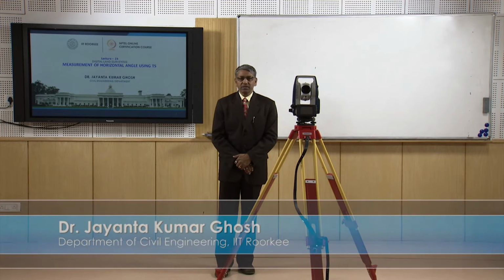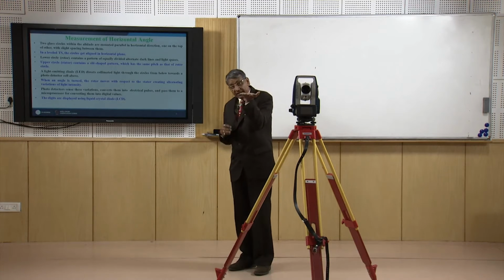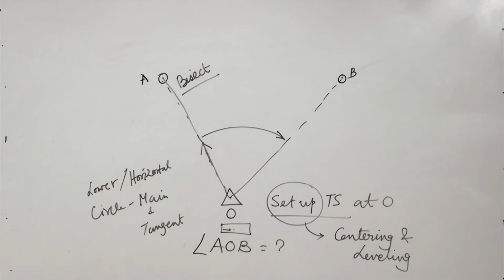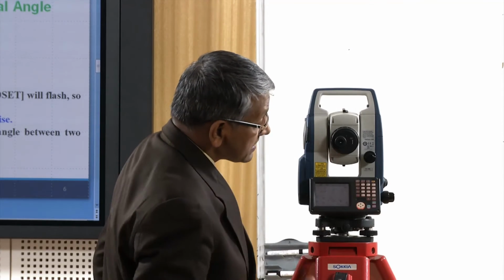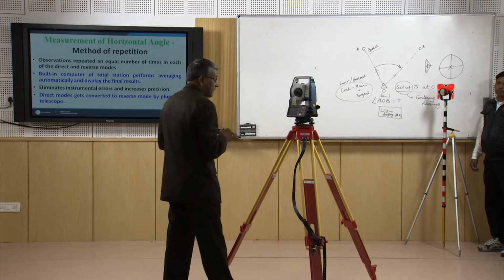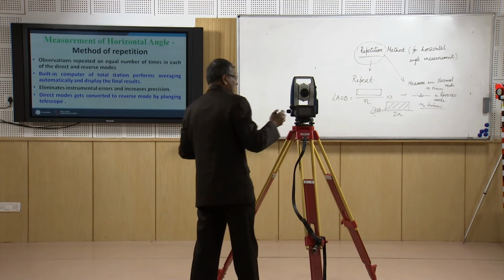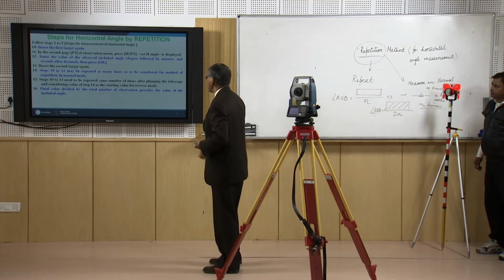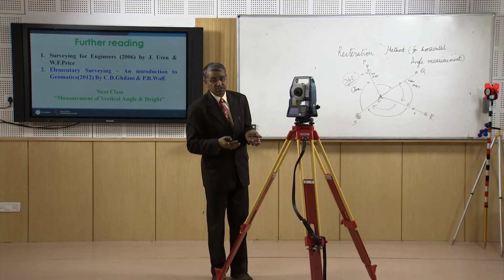Measurement of Horizontal Angle Using TS